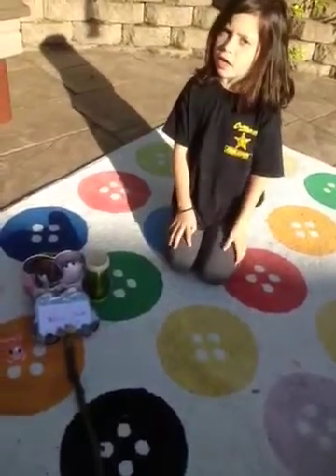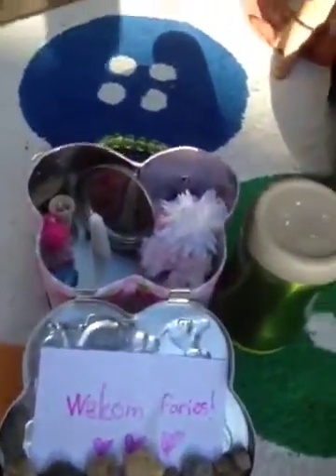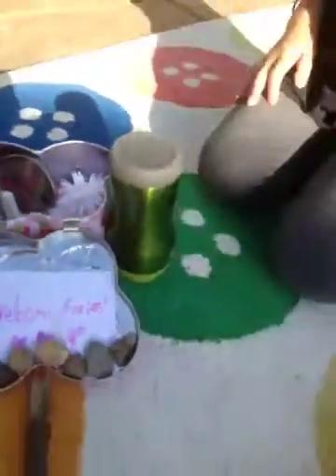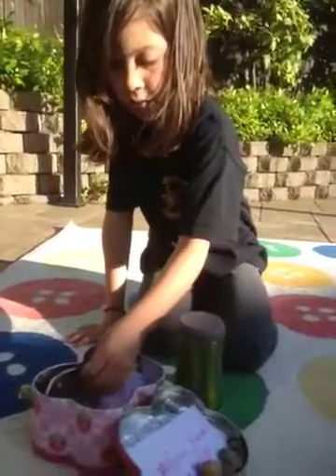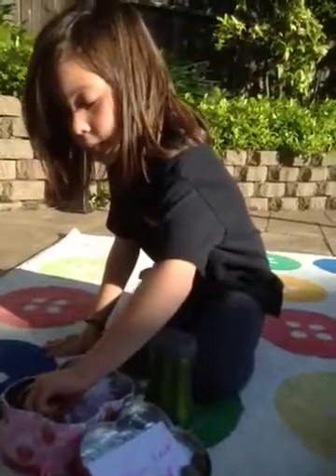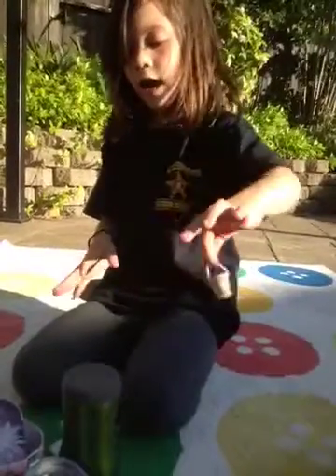Message to the fairies of Pixie Hollow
Selene wants the fairies of Pixie Hollow to visit the fairy house she made for them.